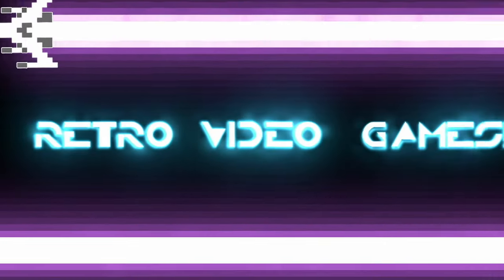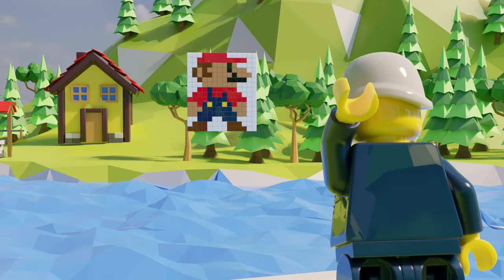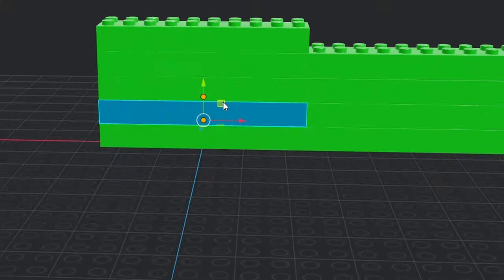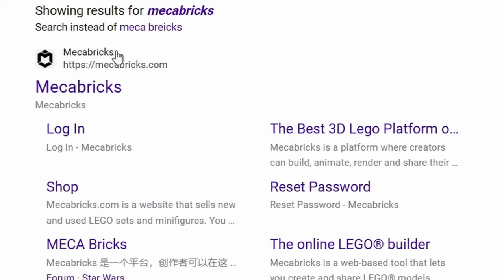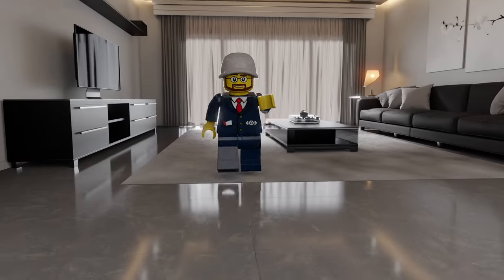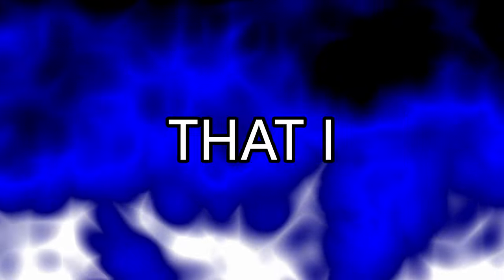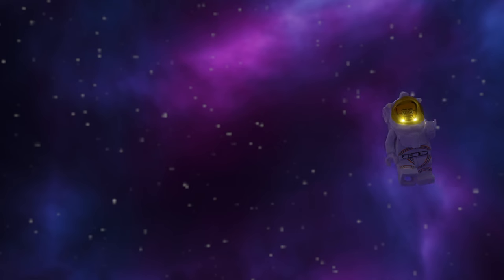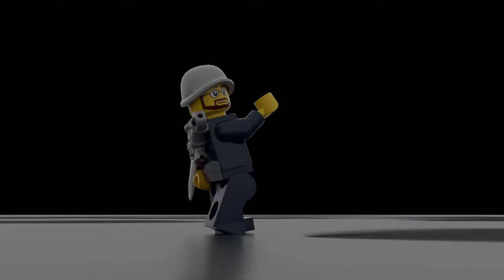I ANIMATED Classic Video Games in LEGO!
i turned these iconic videos games into realistic Lego animations!! i put way too much time into this video lol.

0:00 Retro video games!!!
0:15 Tetris
1:42 Mario
3:23 Pac-Man
5:20 Space invaders
7:57 Galaga
10:09 and thats a wrap!!
i put way too much time into this video about video game preservation and game design using LEGO! 🎮 This animation meme brings retro gaming congress discussions to life with nintendo switch games reimagined in brick form. 🌟
video games
mario lego retro fish yeah idk why i put fish but sure why not